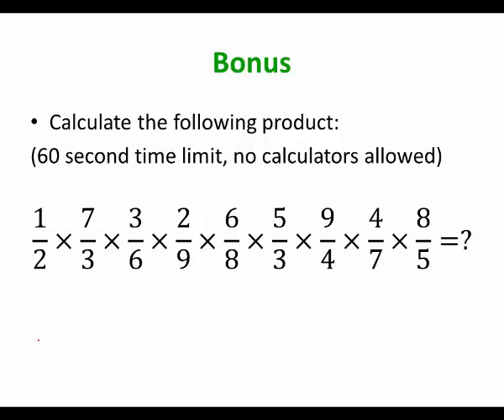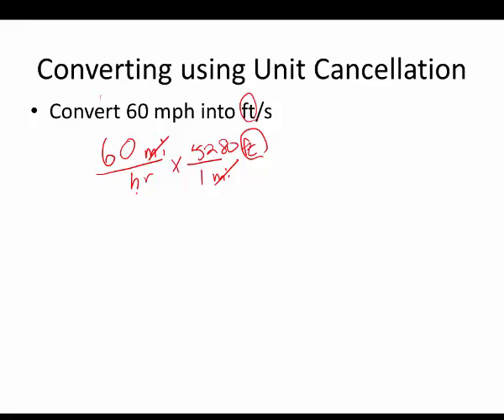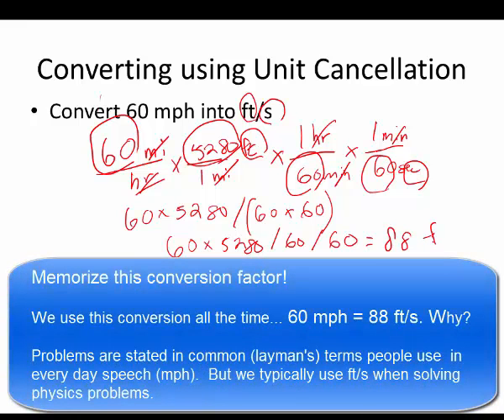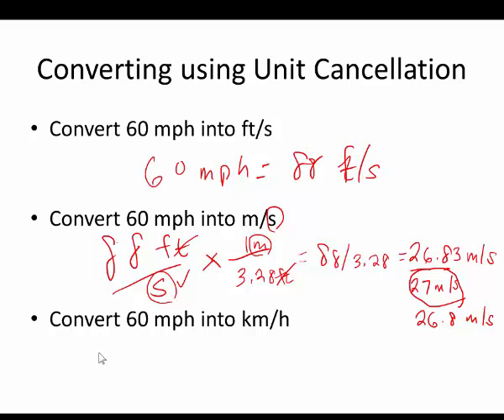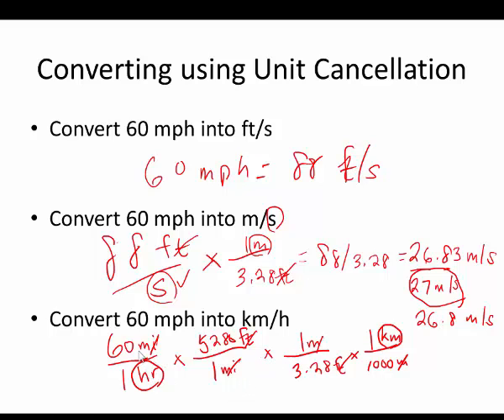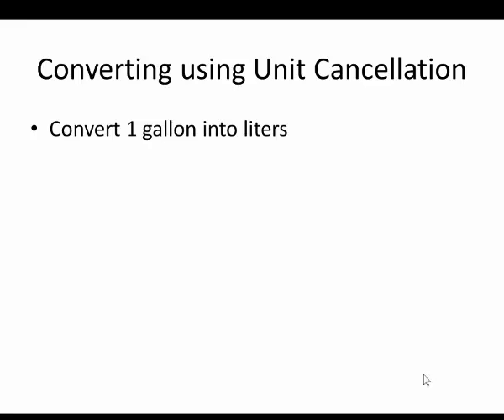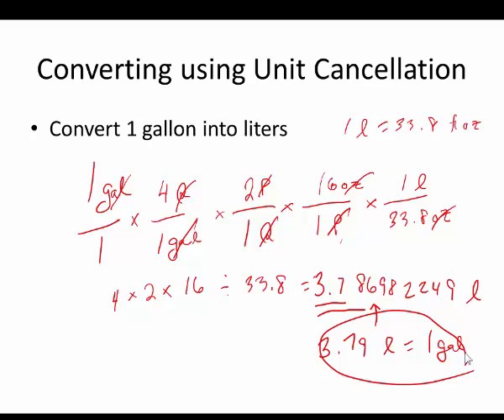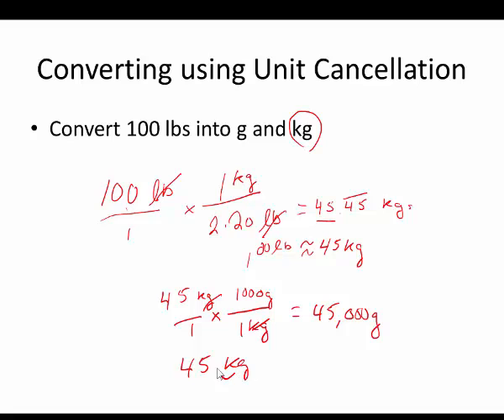Chap 1 Physics Conversions using unit cancellation